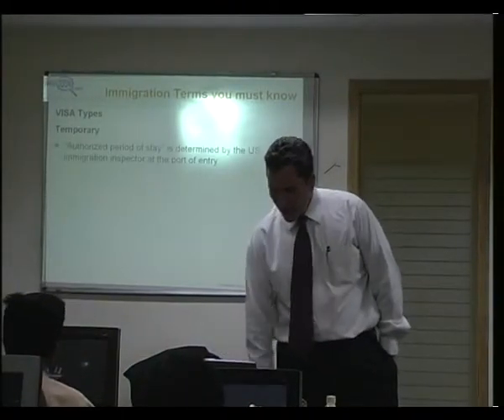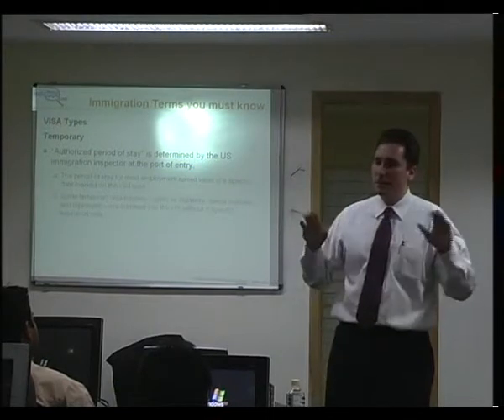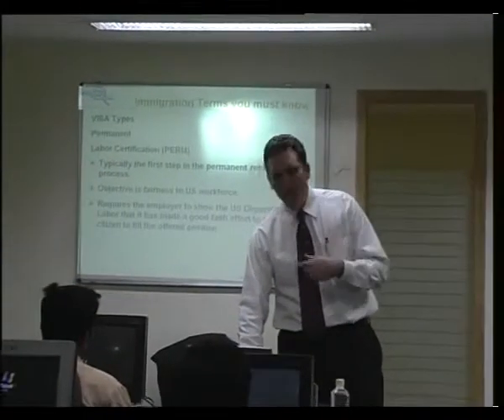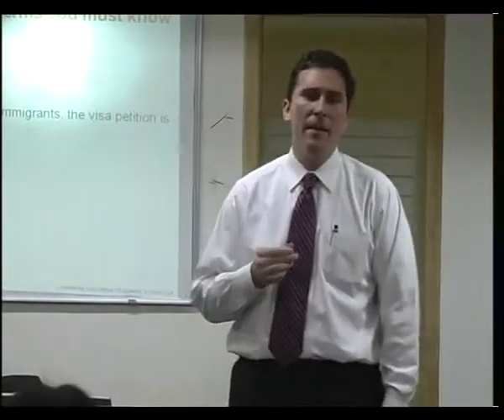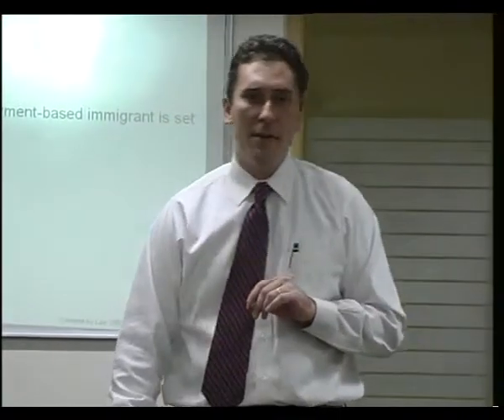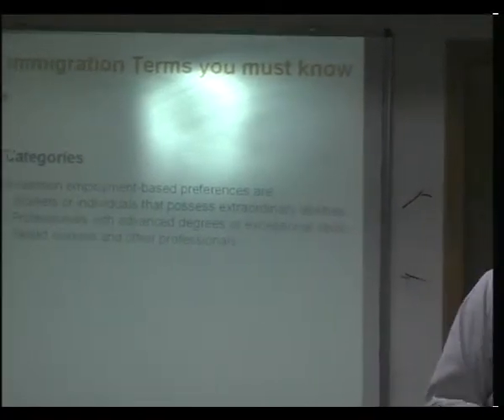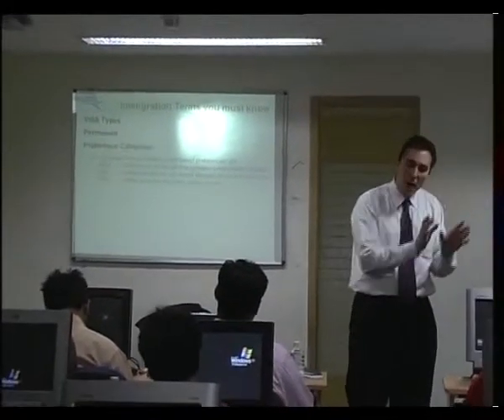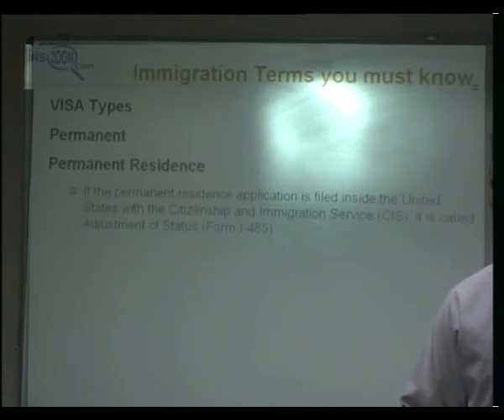INSZoom Immigration Training - Immigration Terminologies - PART 4